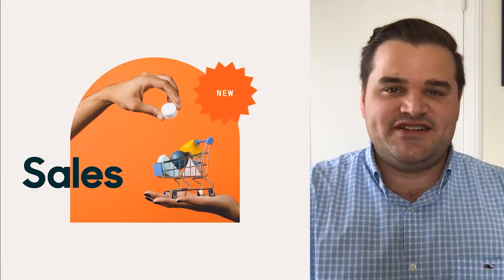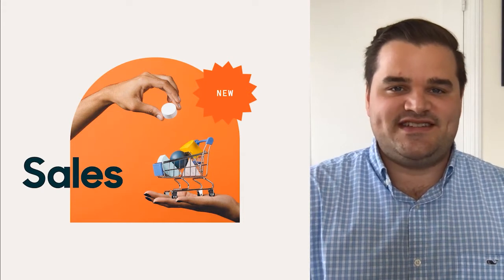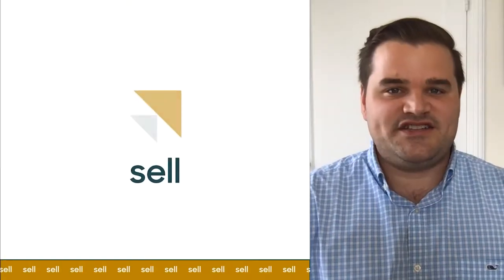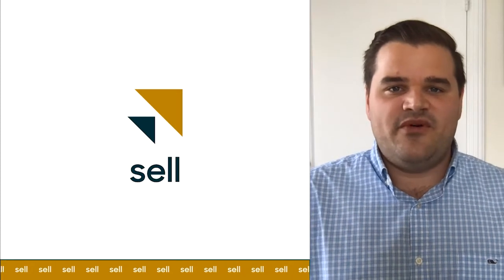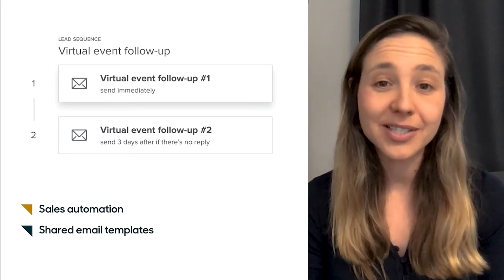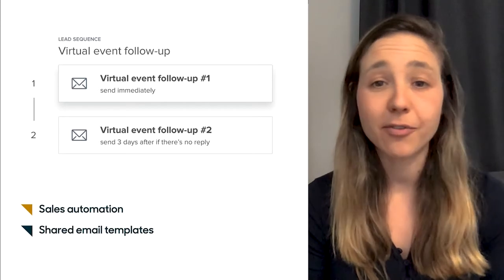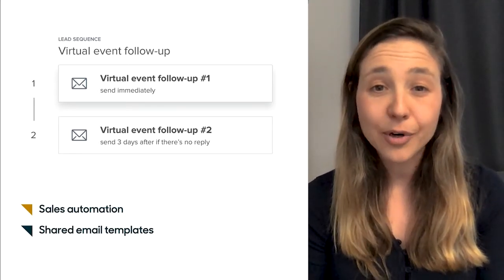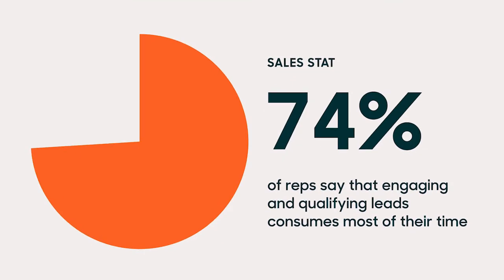What’s New at Zendesk: Sales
Zendesk Sell is our sales tool to enhance productivity, processes, and pipeline visibility for sales teams. Listen to our Senior PMM, Emily Vince, introduce sales engagement automation and where we’re building to support your business.